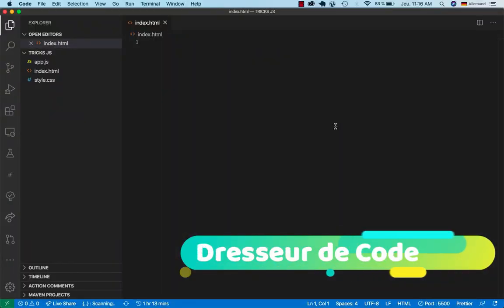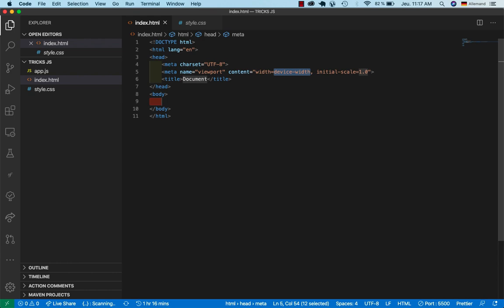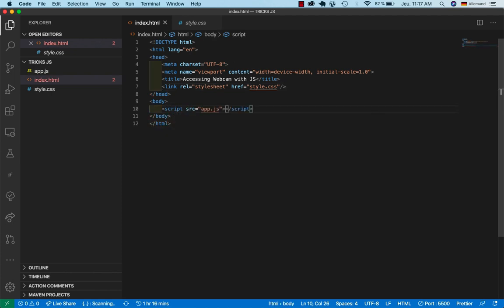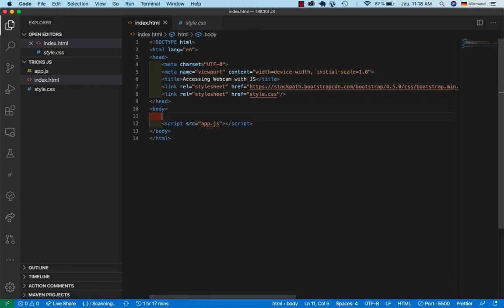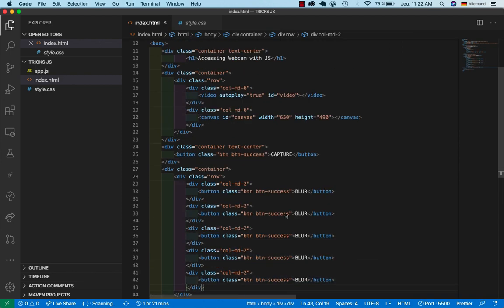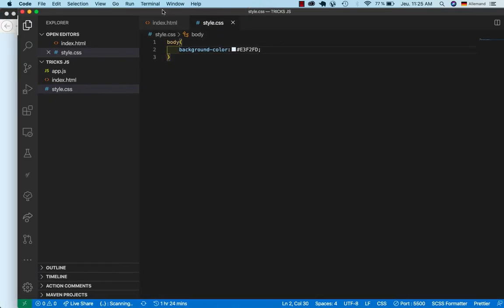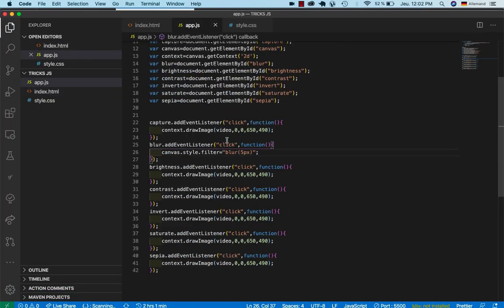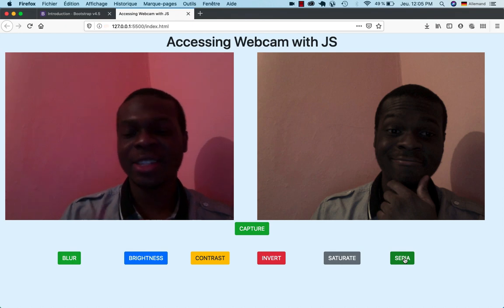HOW TO ACCESS WEBCAM | TAKE A PICTURE | ADD FILTERS IN JAVASCRIPT